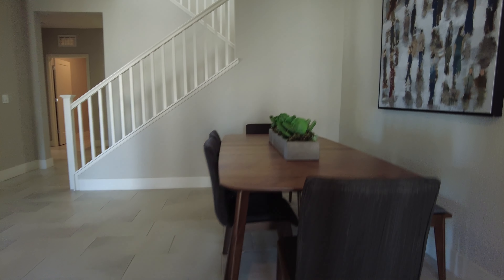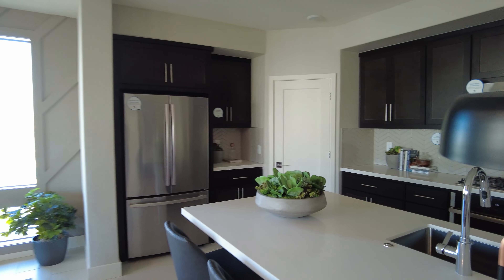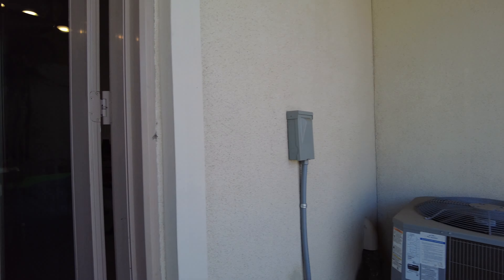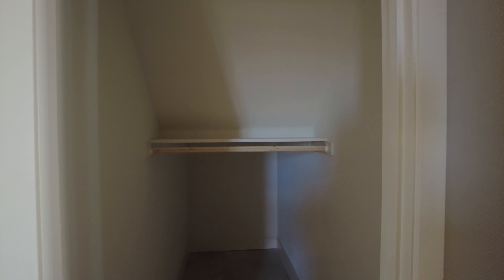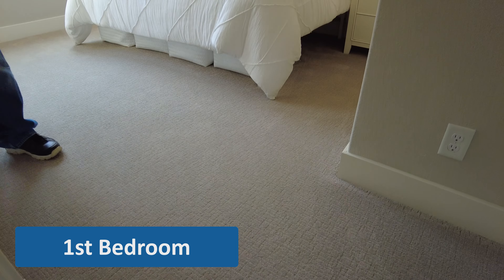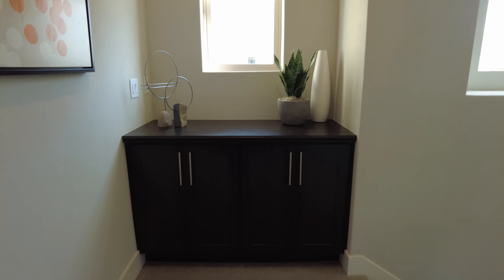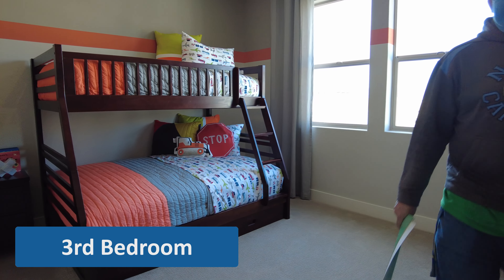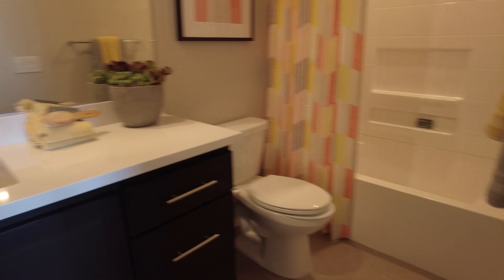4 Story Condo For Sale In Dublin, CA | 4 Bed, 3 Bath | 2,492+ Sq. Ft. | $1,140,000+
We are going to look at another interesting home today.  We have not seen this layout in some time.  This condo is a 4 story with 1 of the floors acting like an entrance way/mud area.  Starting at $1,140,000, you will get a really nice home with access to nice views and walking trails in a lovely community in Dublin, California.  Built by Lennar, we are in the Skyline at Boulevard Community and are going to tour their Residence 6 model, which is a 2,492 square feet living space with 4 bedrooms and 3 bathrooms.  Are you looking to invest in Real Estate, need interior design ideas, or are you planning on buying a new home?  Come join us and see what they have to offer Dublin!

Location: Dublin, California
Model: Residence 6 Model

Chapters:
00:18 Intro
00:49 Floor 2: Entry Way
01:03 Floor 1: Garage (Locked)
01:54 Floor 3: Dining Room, Living Room, Kitchen, and Deck
06:28 Floor 3: Jack and Jill Restroom, 1st Bedroom, and 2nd Bedroom
11:52 Floor 4: 3rd Bedroom Suite
15:35 Floor 4: Master Bedroom Suite: Primary Bedroom and Primary Restroom
18:22 Floor 3: Laundry
18:36 Top 3 Highlights
20:19 Bonus Clip: 3rd Floor Living Space